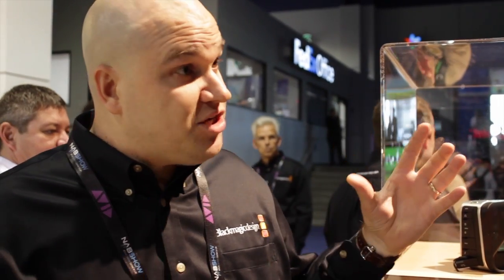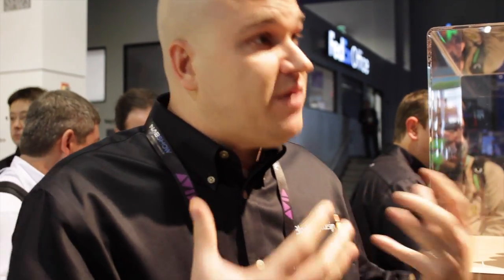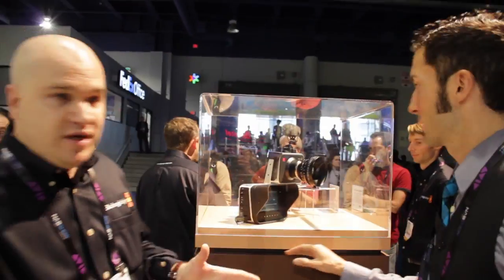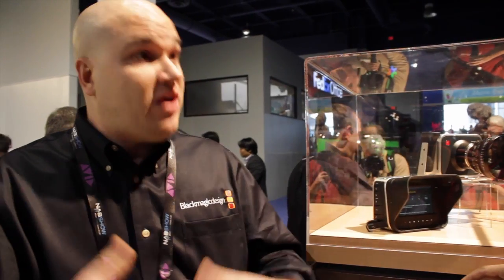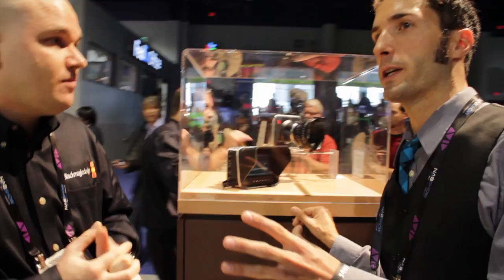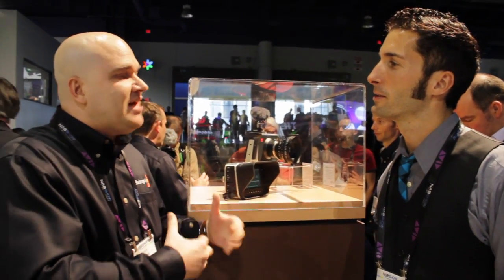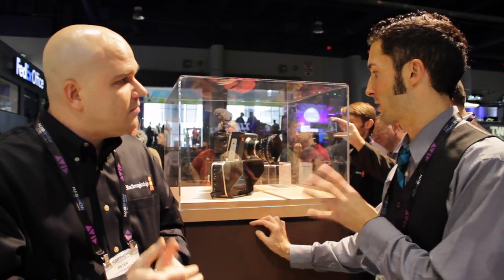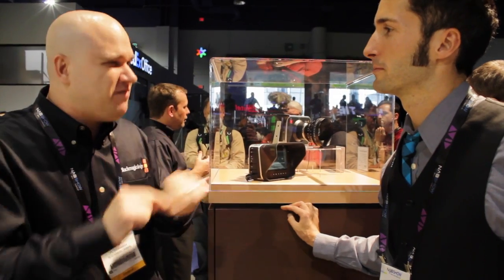Blackmagic Cinema Camera -- Jett Dunlap Interview at NAB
Jett Dunlap interviews a rep at the Blackmagic NAB booth.  Covering the features and innovations of this brand new pro-sumer camera.
How does the Blackmagic compare to the Red, Canon C300, and Canon 5D Mark 3